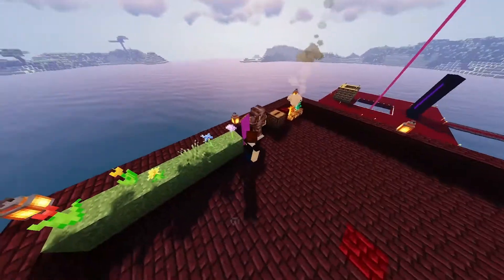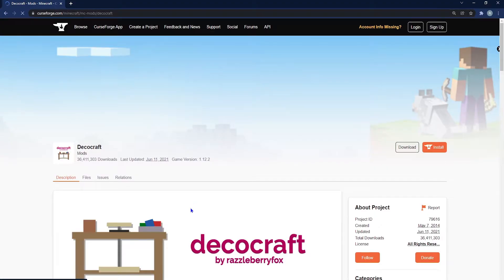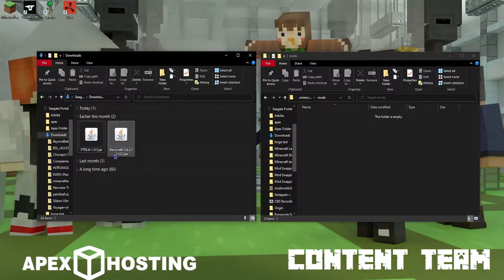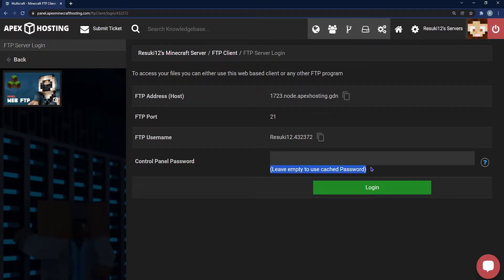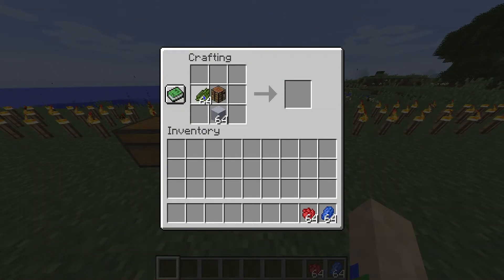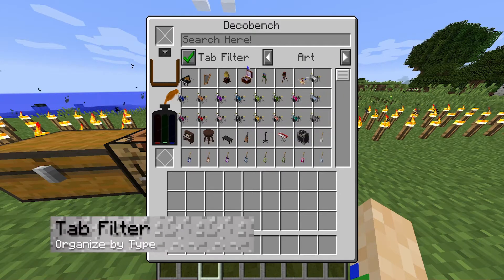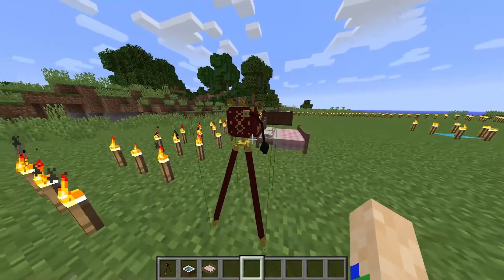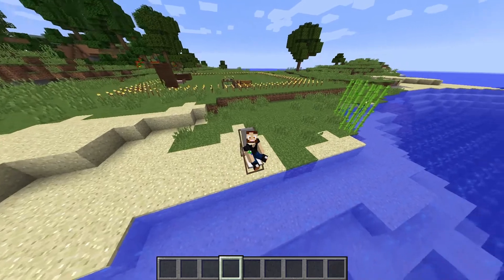DecoCraft Minecraft Mod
USEFUL LINKS

TIMESTAMPS

0:00 Start
0:11 DecoCraft
1:09 Download Mod
2:20 Client Install
3:00 Server Install
4:30 The Mod
7:50 Conclusion